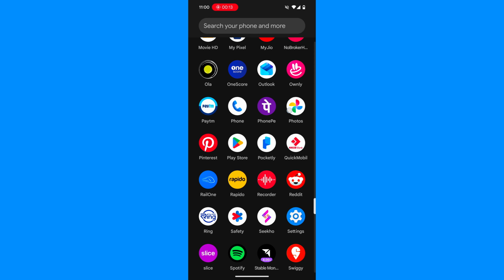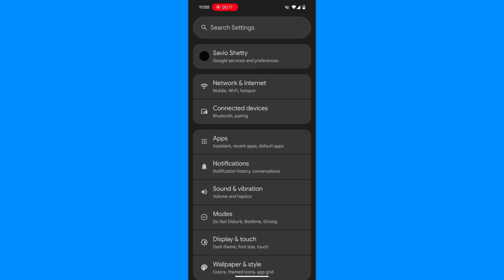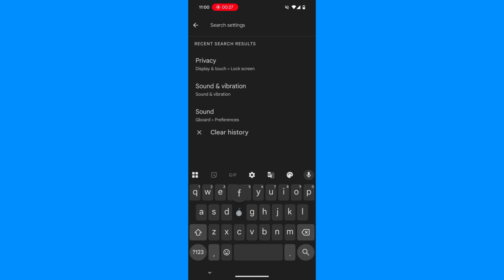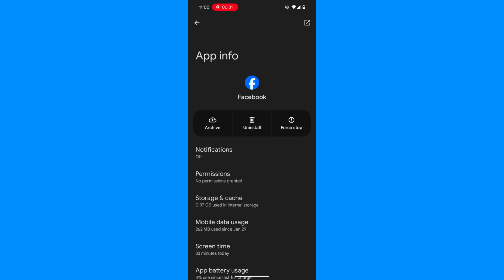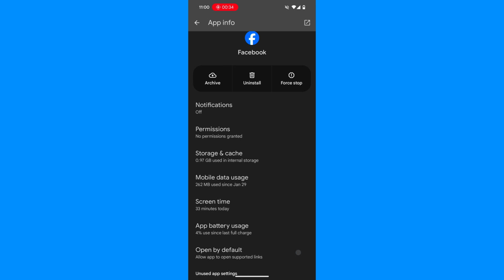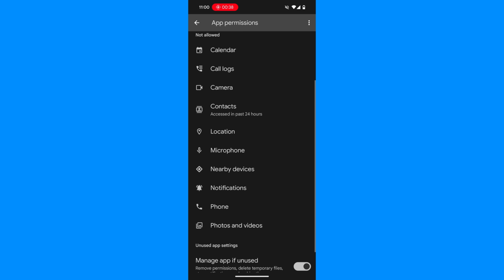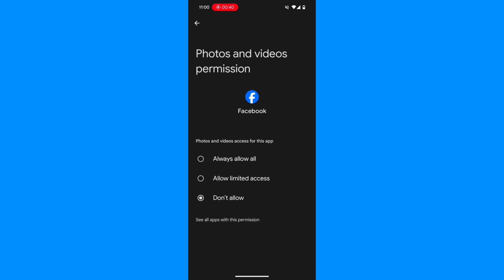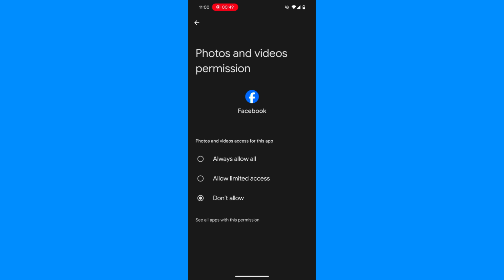How To Deny Facebook Access To Videos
Is Facebook scanning your private videos for Reel suggestions? In this 2026 update, I’ll show you exactly how to deny Facebook access to your videos on both Android and iPhone. With new Meta AI features automatically indexing your video library, it’s more important than ever to lock down your permissions.

I will walk you through the updated Meta Accounts Center shortcuts and your phone's System Settings to ensure Facebook can't 'see' your camera roll. We’ll cover how to switch to 'Limited Access' so you only share one video at a time, or how to 'Deny' access entirely to stop the app from running in the background of your gallery.

What You’ll Learn in This Video:

The 2026 Update: How Meta’s new video indexing works and why you should limit it.

iPhone (iOS) Steps: Setting Video permissions to 'None' or 'Limited' in Privacy & Security.

Android Steps: Navigating 'App Info' to revoke 'Photos and Videos' permissions.

The 'Auto-Reels' Opt-Out: How to stop Facebook from suggesting your private videos as Reels.

Meta Accounts Center: Finding the 'Device Permissions' dashboard to audit your privacy.

Troubleshooting: How to upload a single video without giving the app full access.

0:00 - Introduction
0:07 - How To Deny Facebook Access To Videos